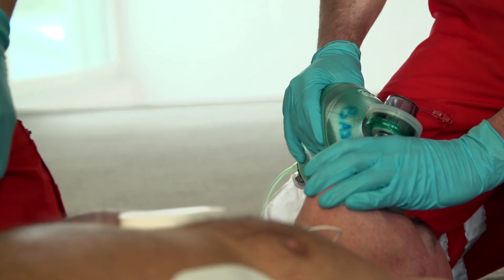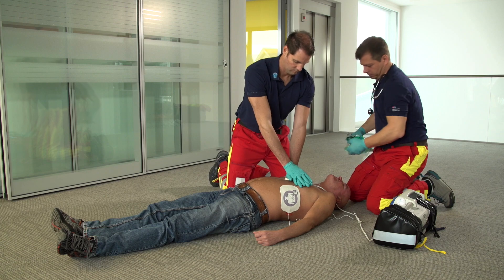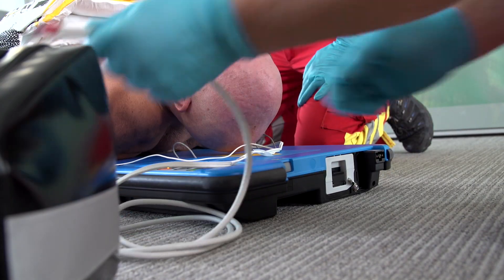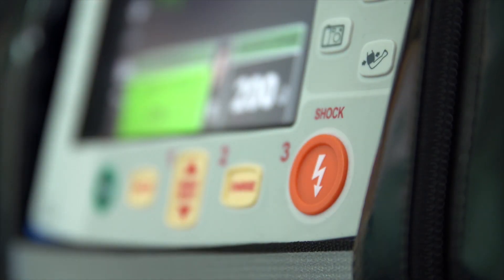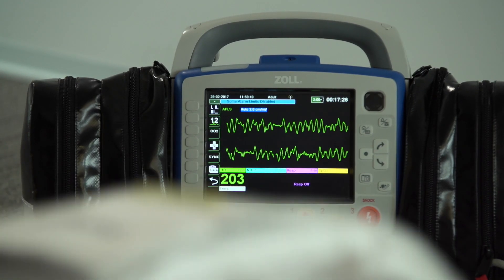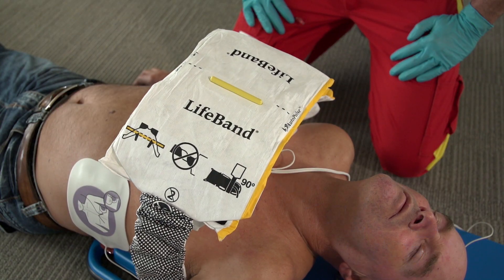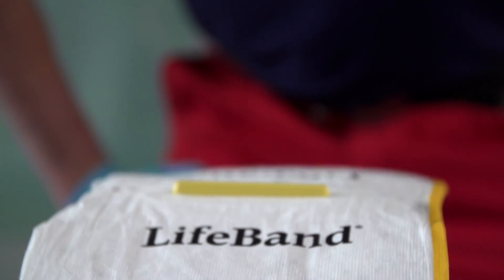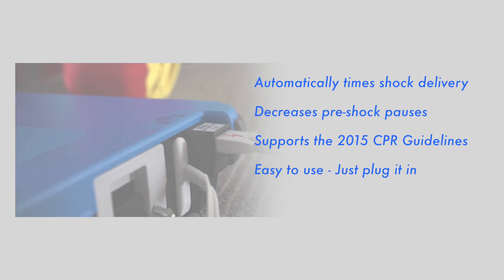AutoPulse Shock Sync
Einsatz von AutoPulse Shock Sync von ZOLL bei einem Herzstillstand